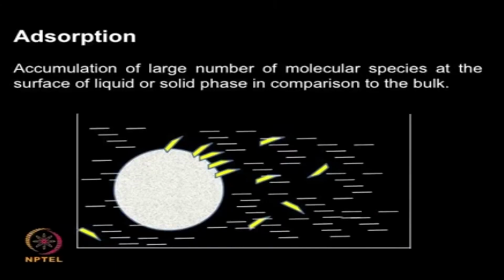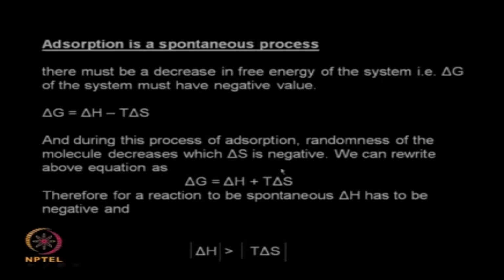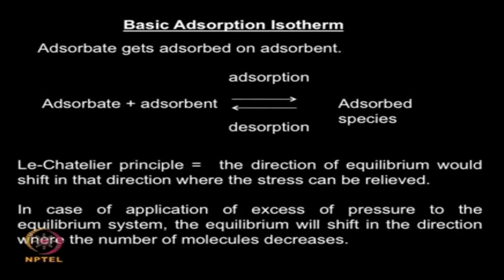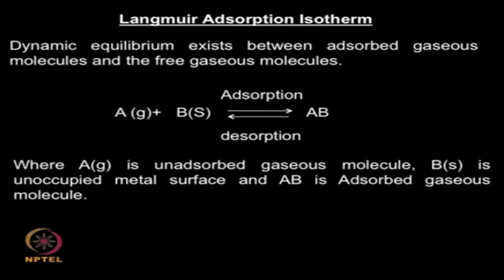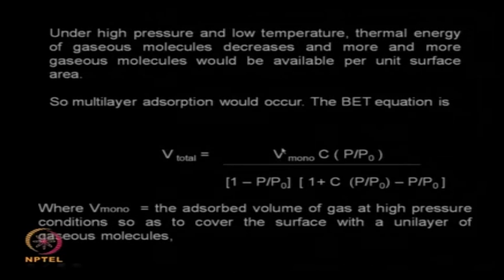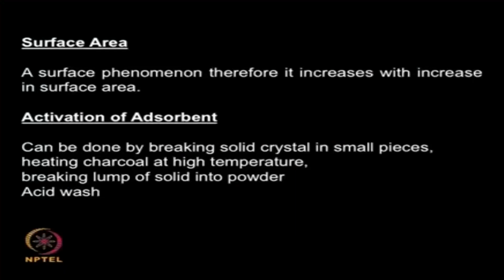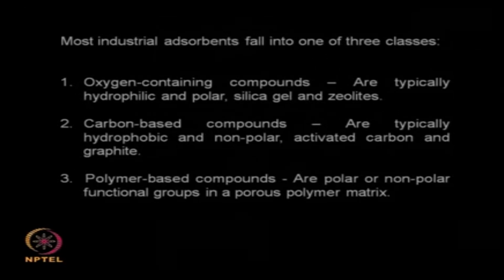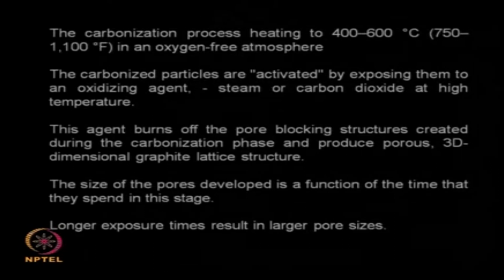Adsorption swayamprabha ch17sp